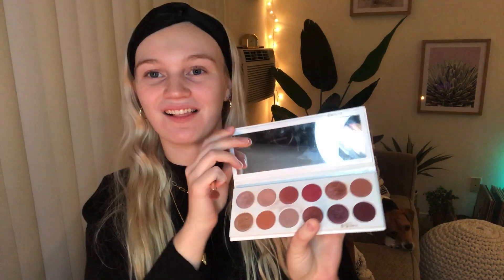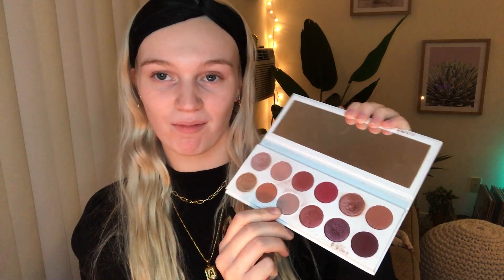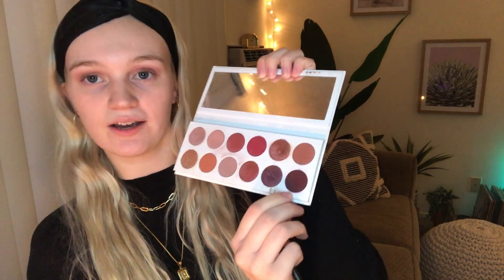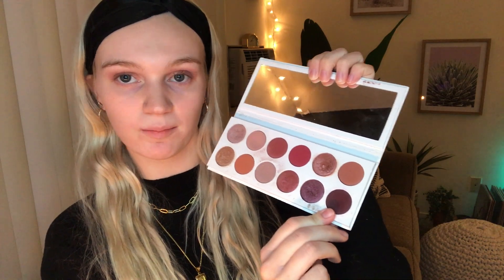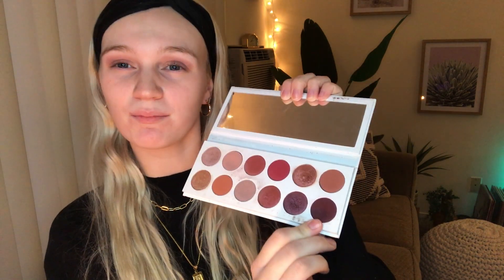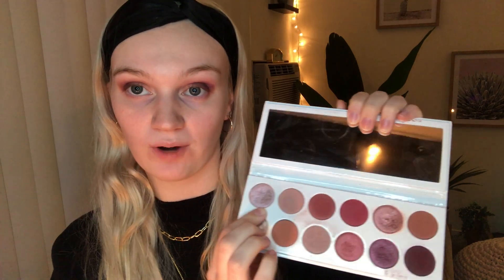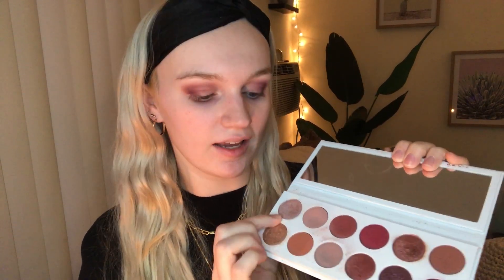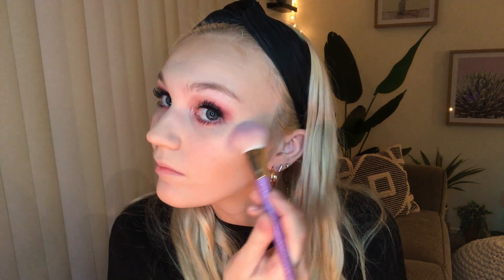Date Night Make Up